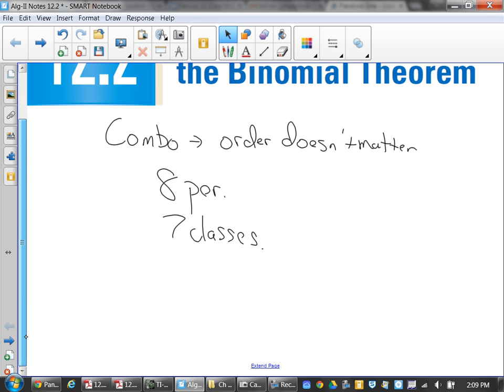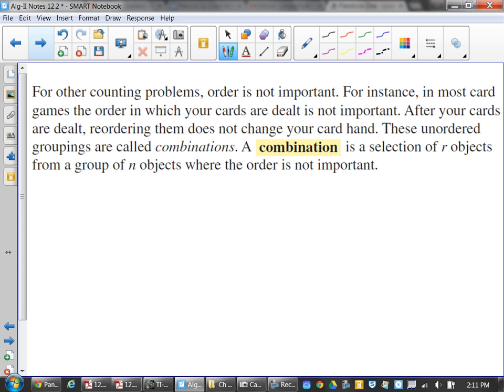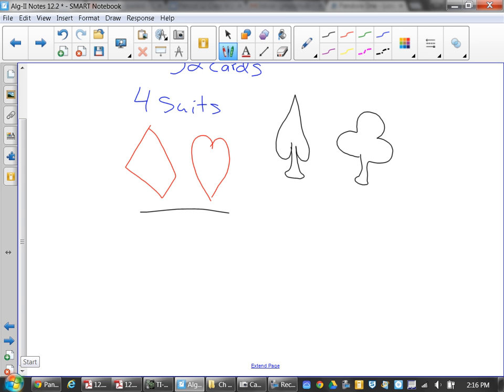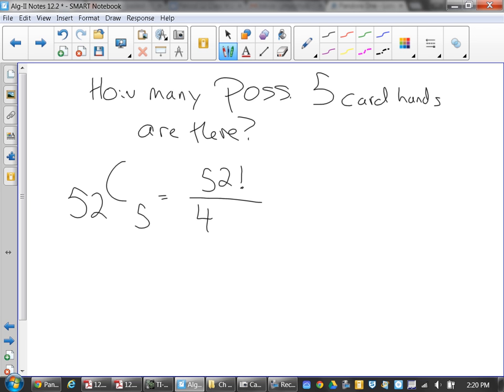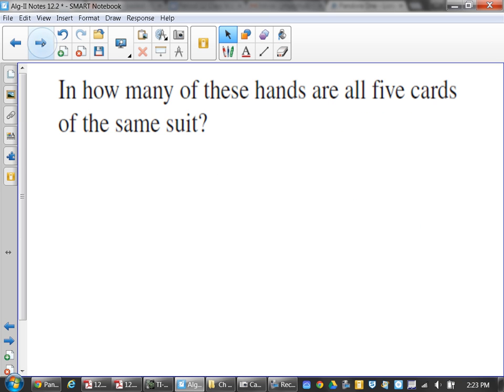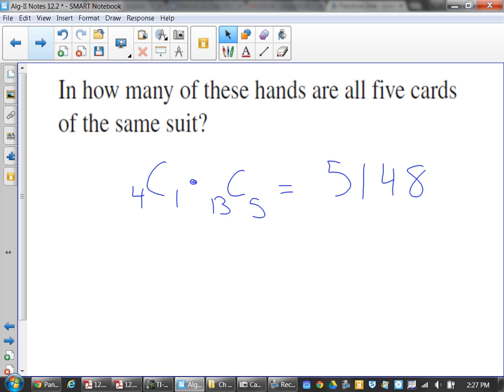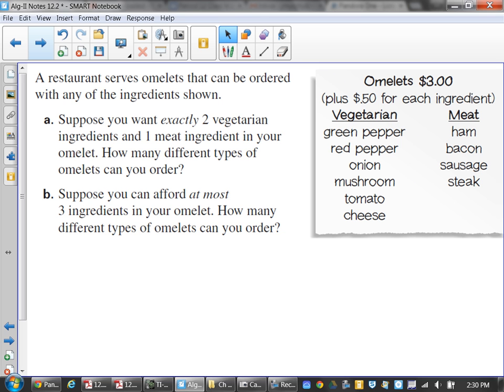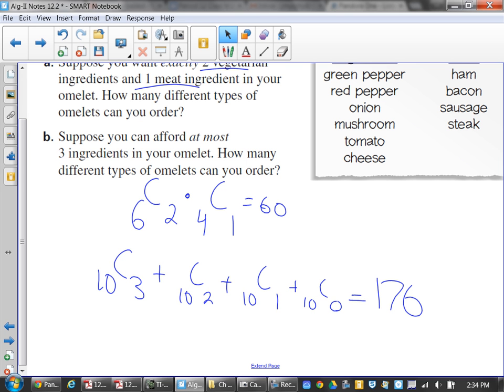April30 Notes 12 2 day 1 p12